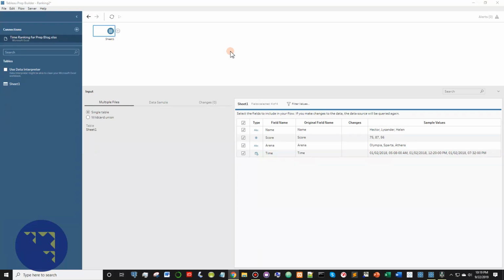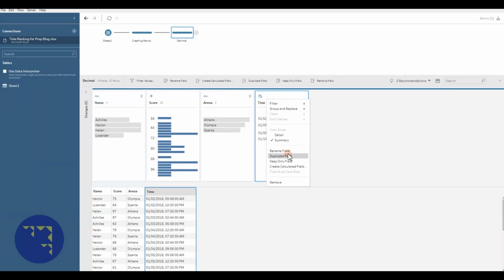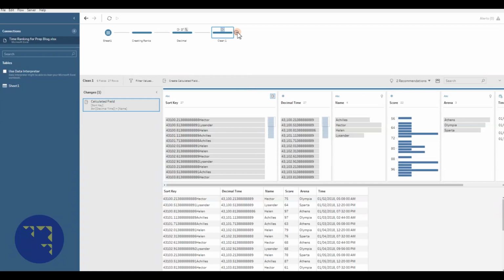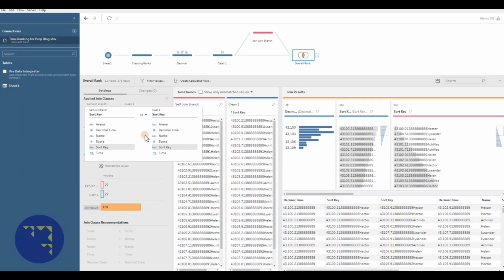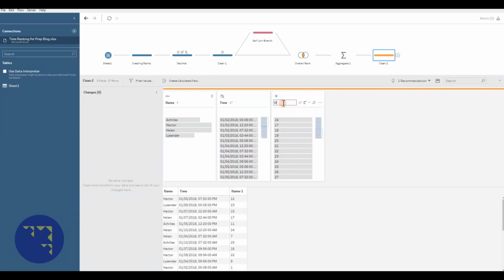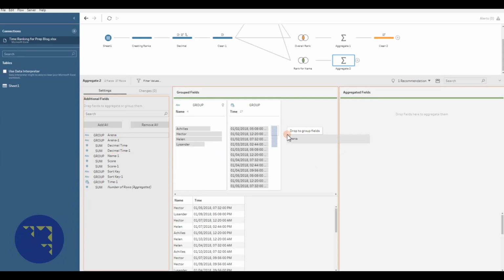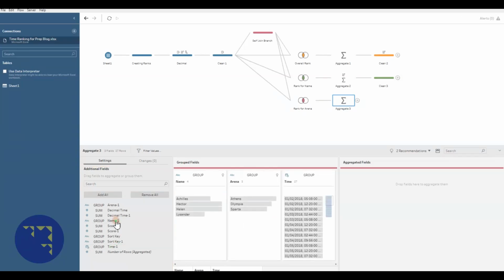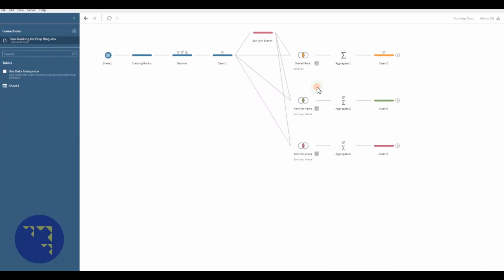Tableau Prep Pointers: Ranking and Sorting in Tableau Prep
Ranking time fields in Tableau Prep Builder using Field Concatenation, Joins, and Aggregation.

Presented by Dimitri Kourouniotis
Inspired by Jose Cherian of Technowisp.com
Creating unique Row IDs in Tableau Prep